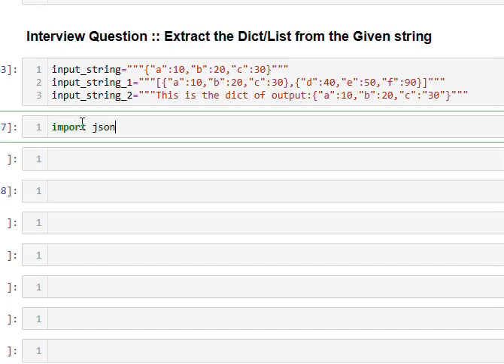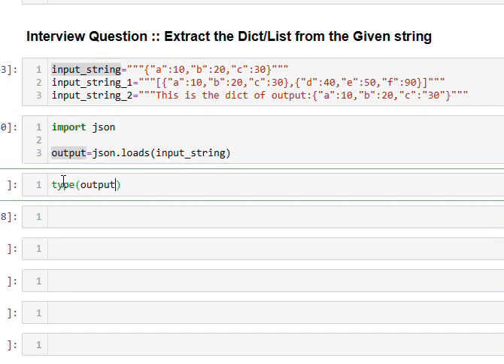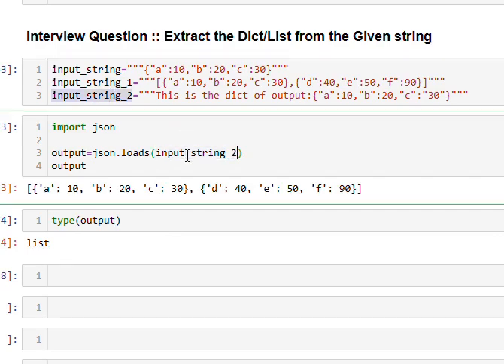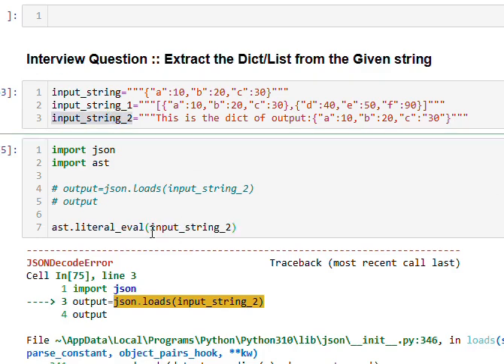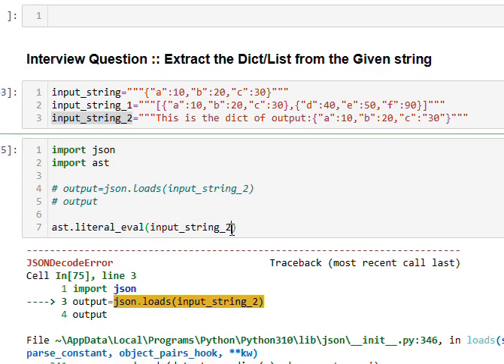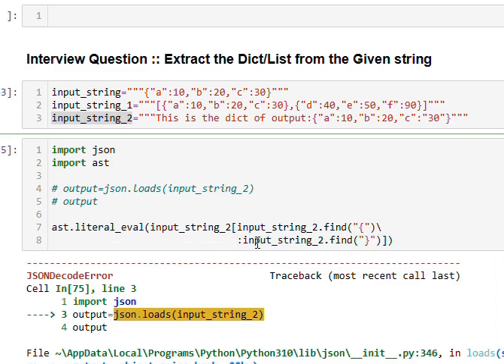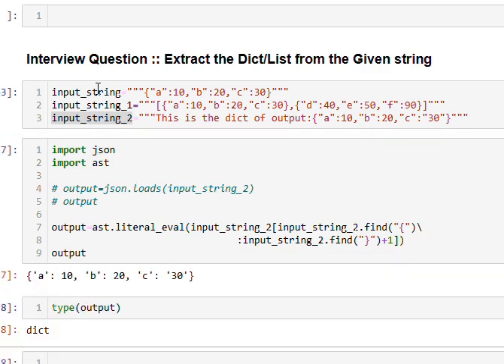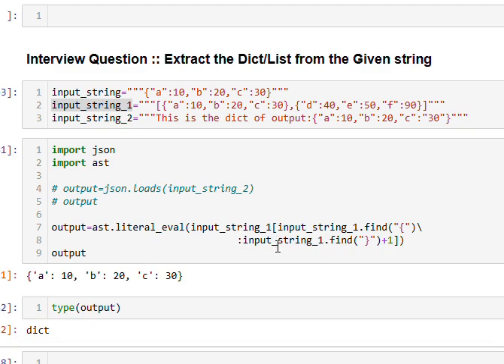Python Interview Question :: Extract the Dict/List from the given string || GPT 4 Vision Video